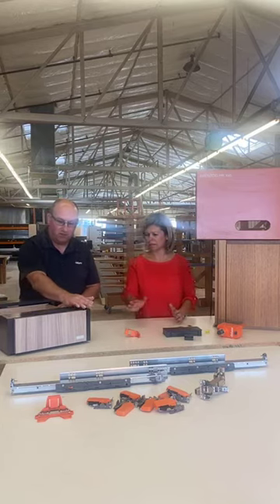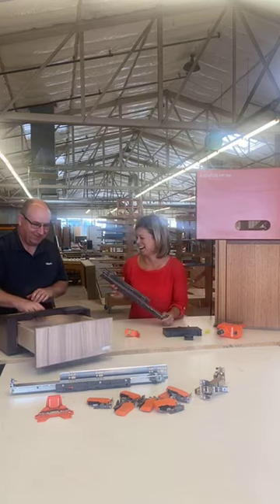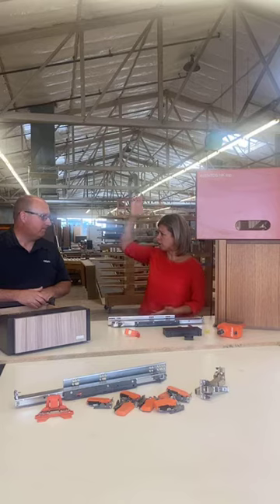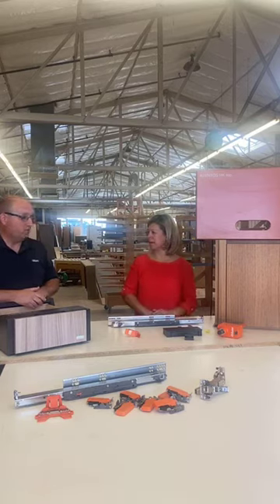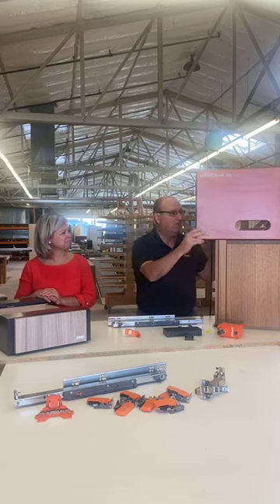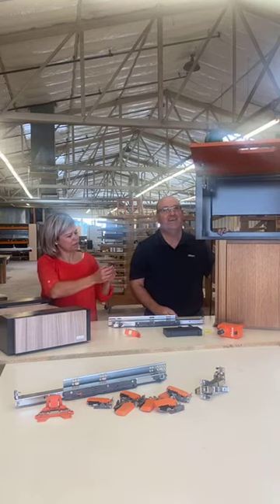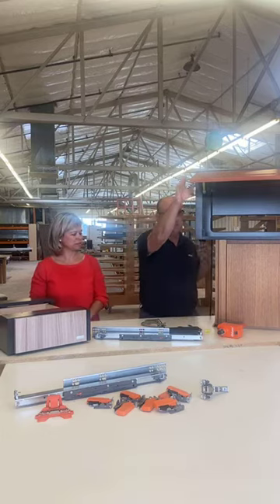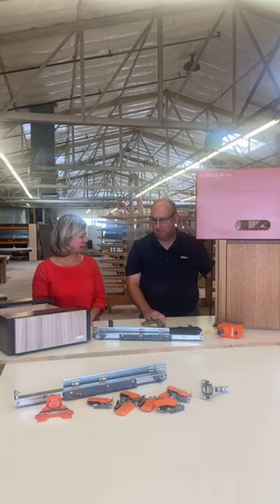Cabinetry 101 Internal Hardware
We had so much fun with @blum_inc ! We covered the basics for internal hardware for cabinetry and learned about the new technology.